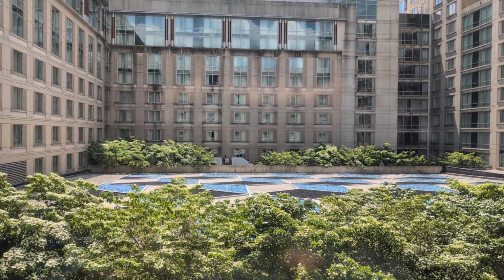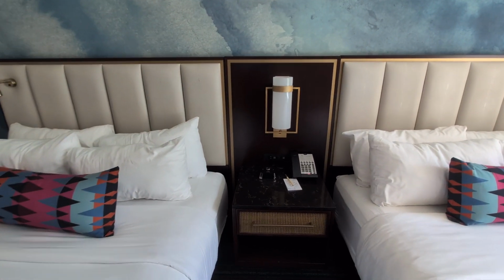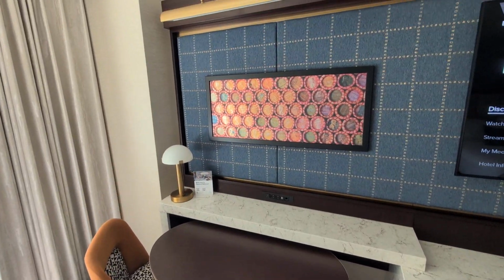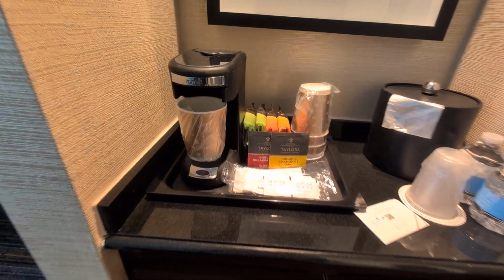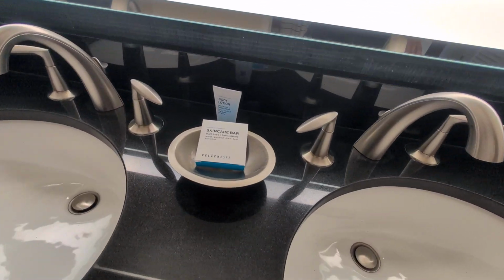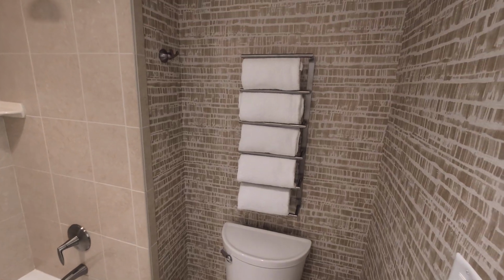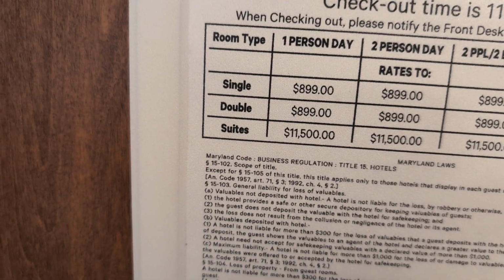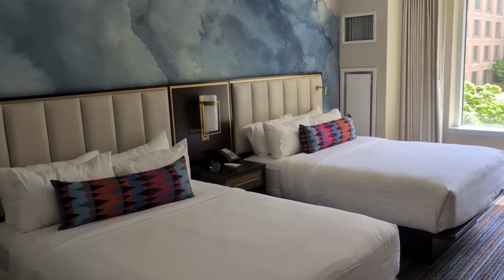Gaylord National Resort Hotel Room Tour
Gaylord National Resort & Convention Center 2 Queen room tour.

Choose any Marriott Bonvoy Credit Card that is right for you. I can be rewarded too if you apply here and are approved for this card.

Portable Small Air Humidifier
Portable Mini White Noise Machine

Gaylord national Harbor
Gaylord National Resort
national Harbor
Hotel room tour
hotel tour
where to stay in DC
best hotel in DC
Marriott bonvoy
coolist
yellow productions
Marriott Hotel
Gaylord Hotel
Gaylord Hotel review
Gaylord Hotel tour